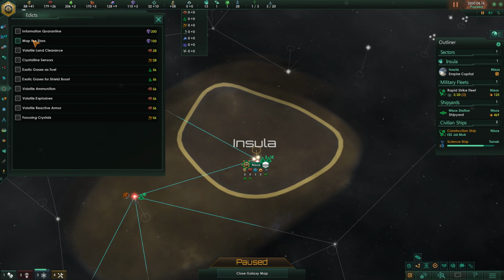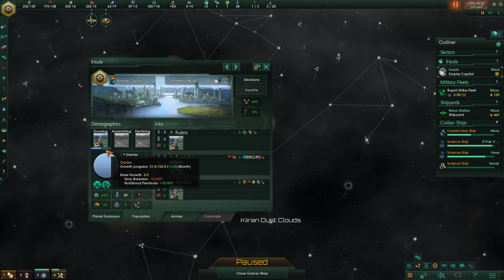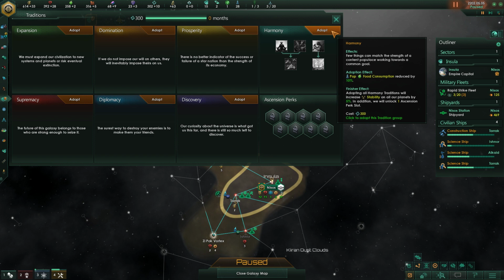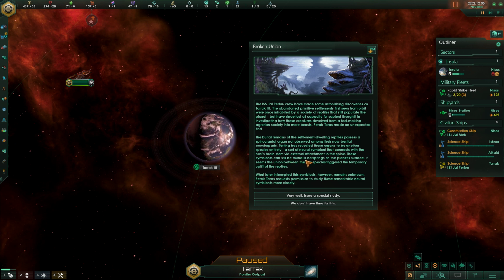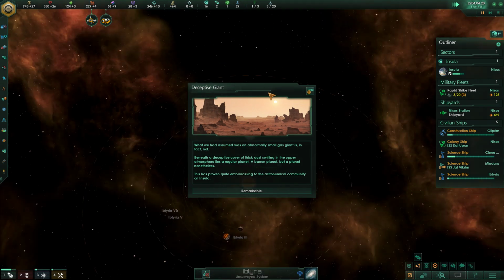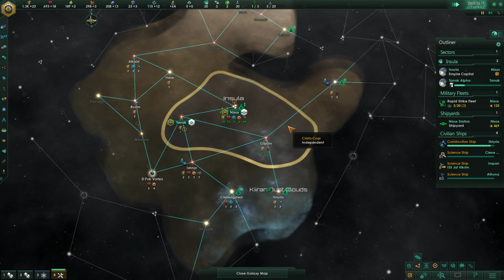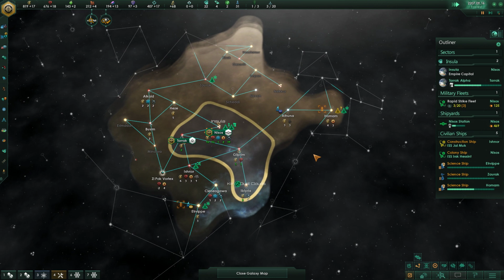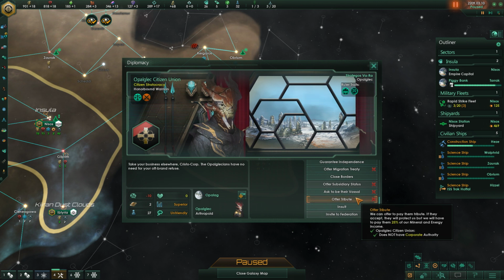Stellaris Megacorp First Impressions - Numbers, lots of numbers - Part 2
Welcome to Stellaris Megacorp - I'm gonna nerd out about a bunch of the new things for about 2 hours in two parts. Watch if you like.

Modpack - not used in this campaign but still suggested once they update :)

Main Features
Deep & Varied Exploration.